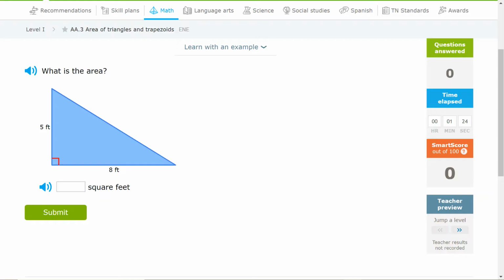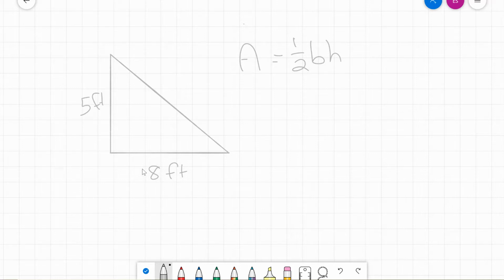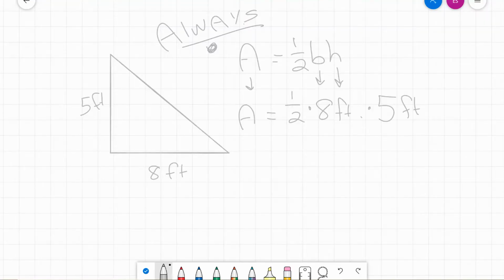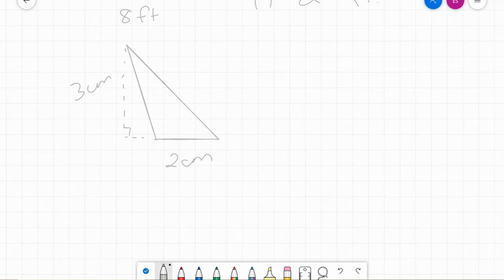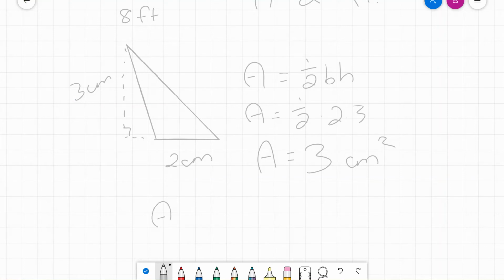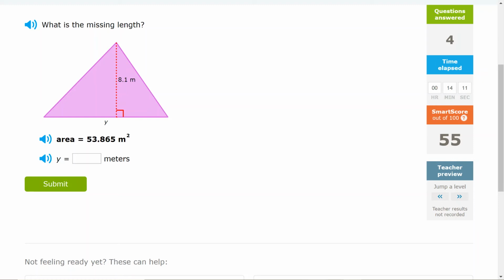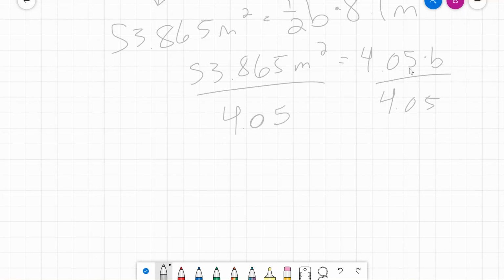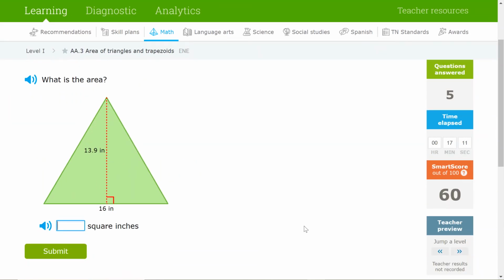Area of Triangles